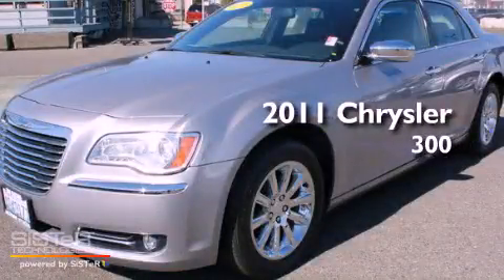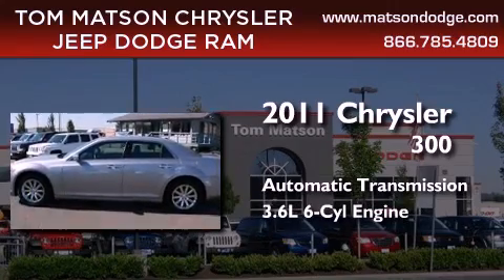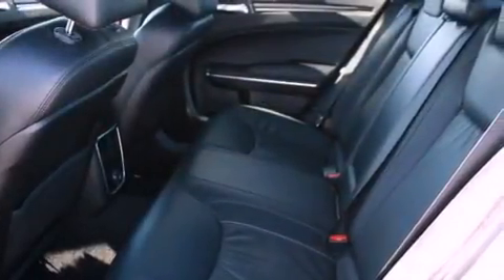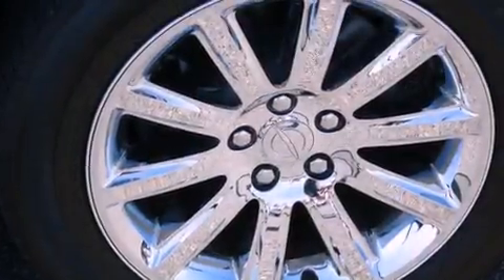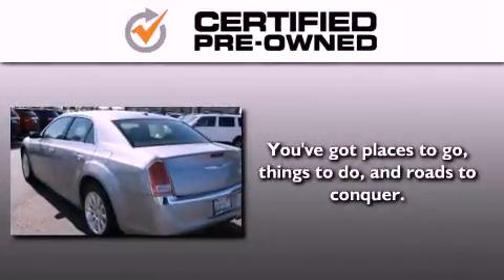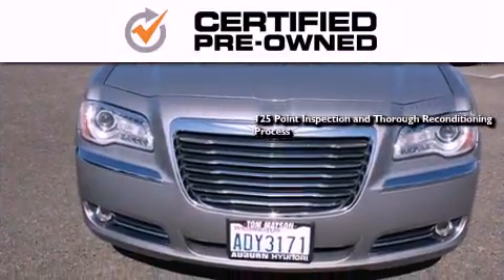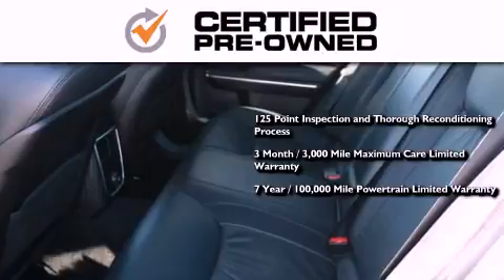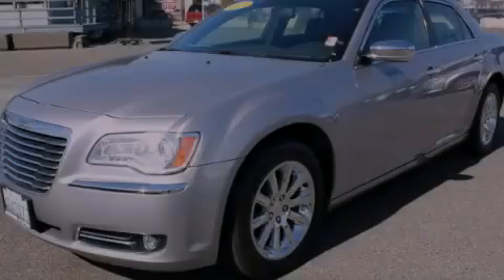2011 Chrysler 300 Certified Federal Way WA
Year : 2011
 Make : Chrysler
 Model : 300
 Engine : 3.6L V6 SOHC 24V
 Trans . : Automatic
 Exterior : Silver
 Miles : 27,266
 Interior : Black

 2925 Auburn Way N.

 2011 Chrysler 300 Auburn WA